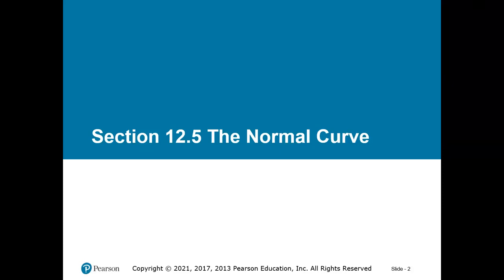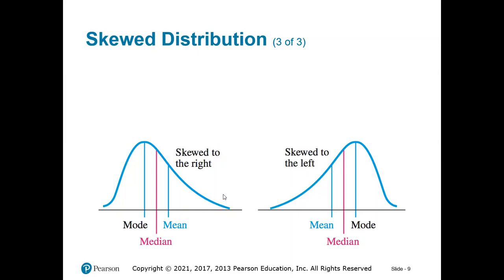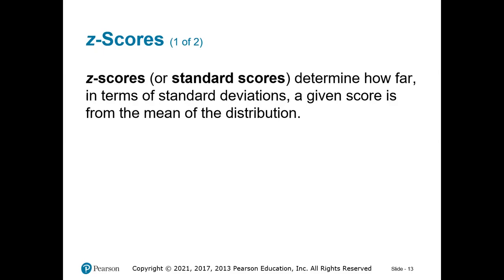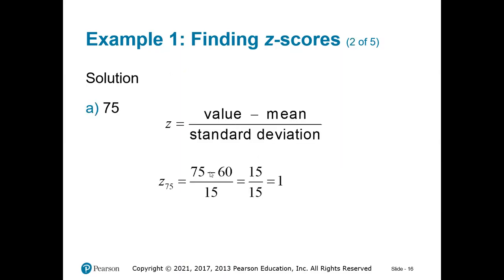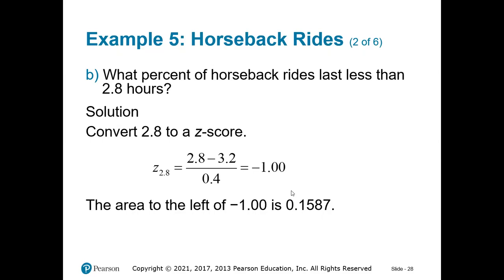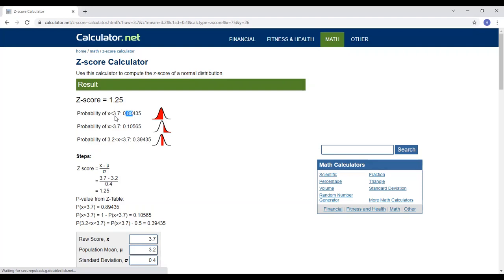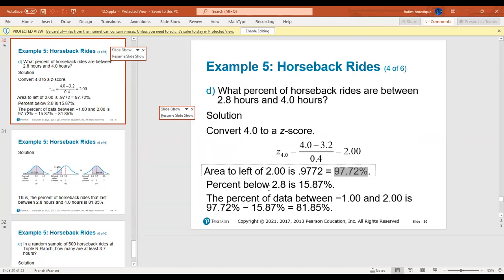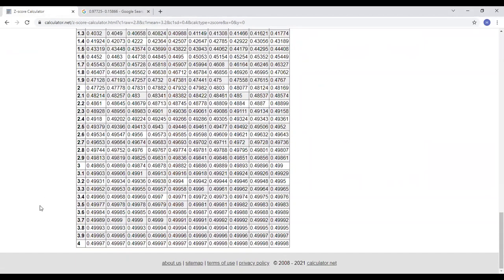Liberal Arts Mathematics Lecture 12.5